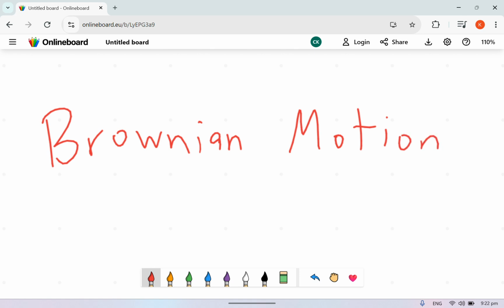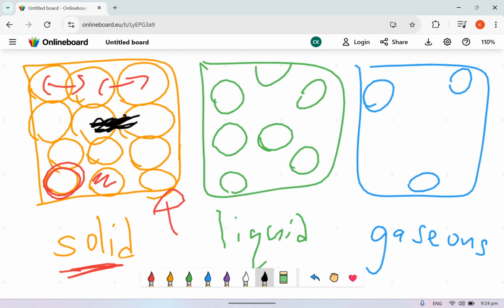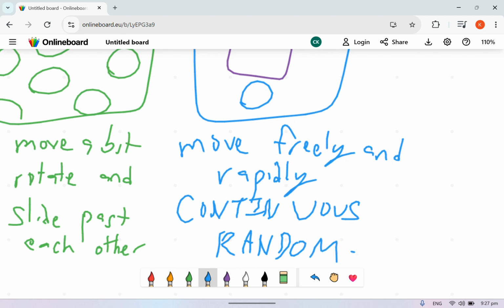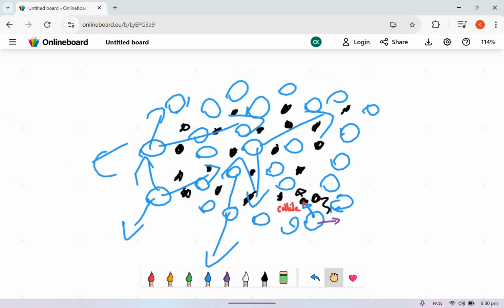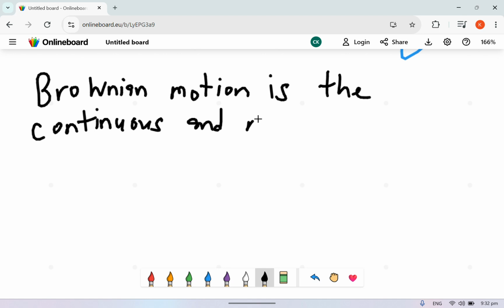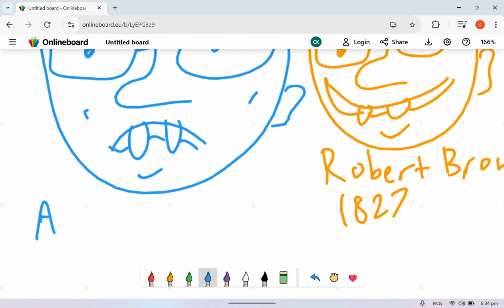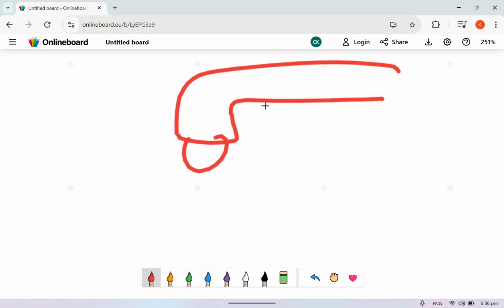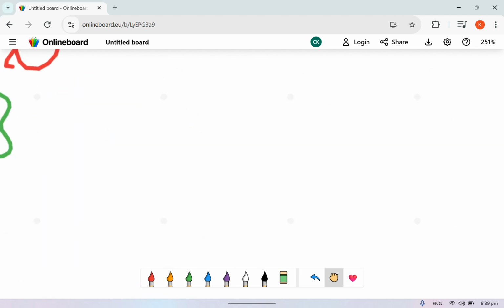Chemistry - Brownian Motion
Chapters:

00:00 Intro
02:19 Kinetic Particle Model
06:44 Brownian Motion
10:38 More Examples

Hello everyone! Today, we will be diving into a well-known scientific concept: Brownian motion.
Have you ever wondered, why, when you shine a torch in a dark room, you see these random particles floating around and moving continuously and randomly? Like, what's their problem?
In this video, this question will be answered with a detailed and concise explanation. I will also go over examples like Robert Brown's initial experiment on pollen grains in liquid molecules, and Albert Einstein's theory to prove molecular motion.
Thank you everyone for watching and hope you learned a thing or two from this video! Peace.